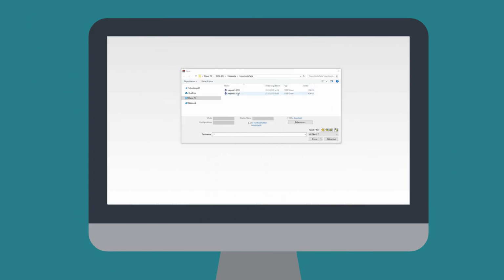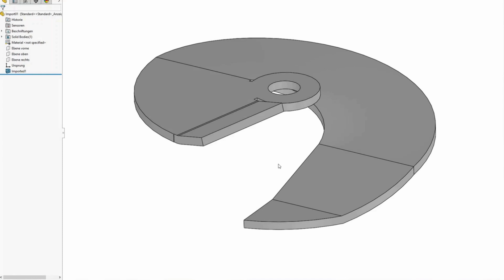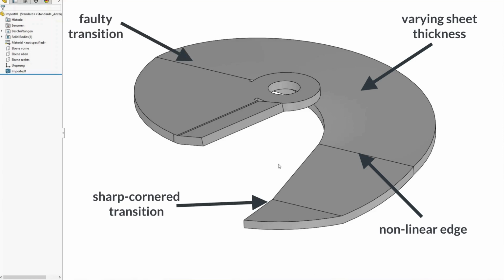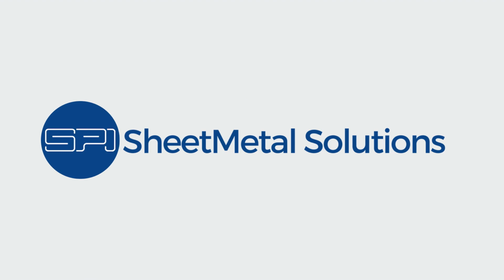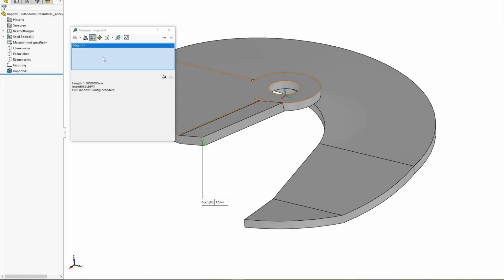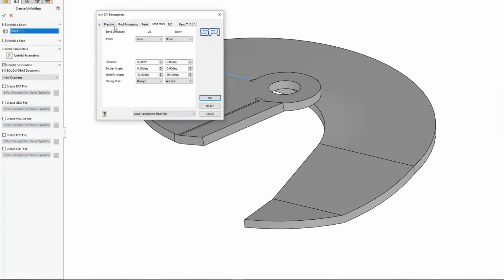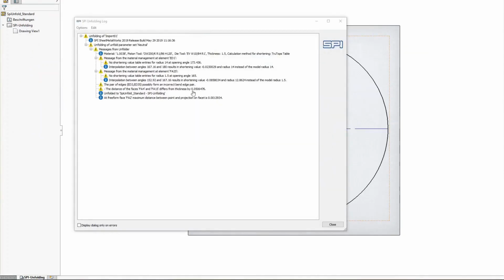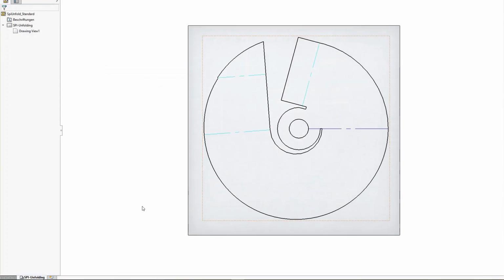Non-Native Data: SheetMetal Solutions, Part 5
With non-native data, you can never know about the quality of the data you receive. While some errors are easy to spot, others may not be immediately visible and may require complex corrections in order to create a flat pattern.

It will not a problem if you’re using SPI SheetMetal Solutions!

This video is part five of our video series that introduces some of the ways our sheet metal software can save you time and effort in designing, unfolding, and manufacturing sheet metal parts.

This feature, as well as the other functions presented in this video series, is available in the SPI SheetMetal add-ins for SOLIDWORKS and Autodesk Inventor.